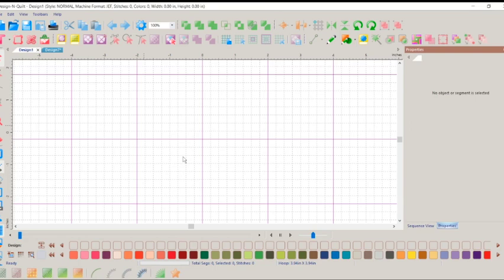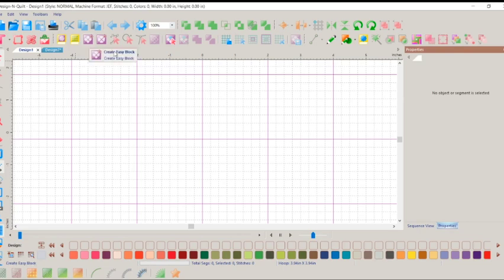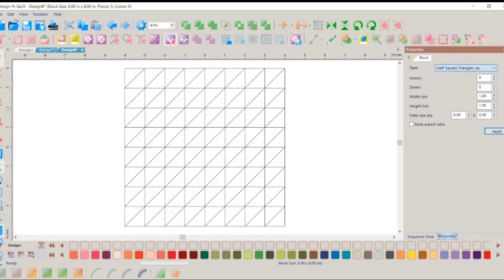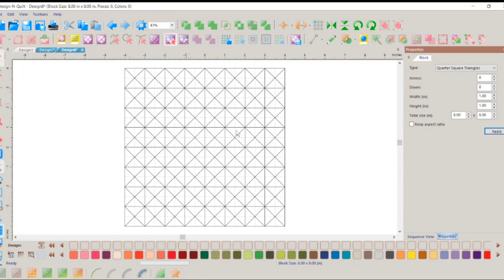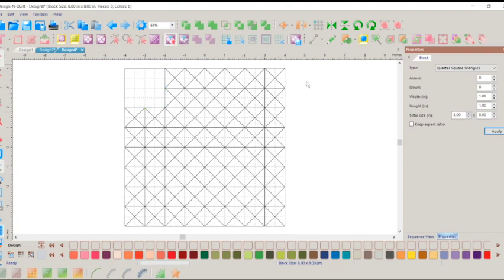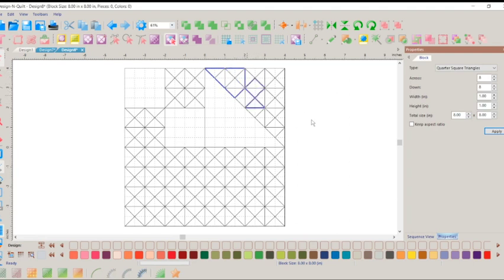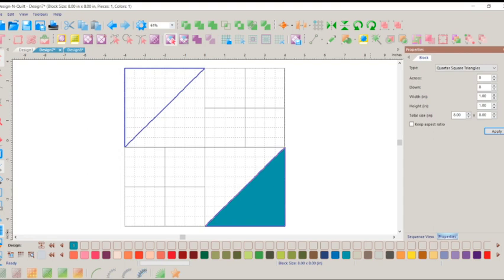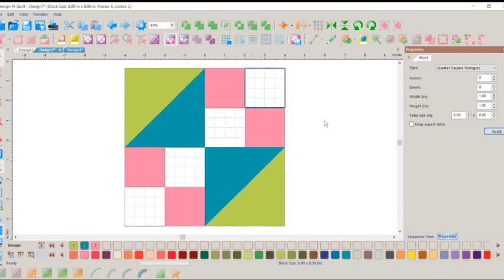DNQ Quickie Basic Block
RNK team member, Nicole Gilbert, is walking us through creating a quilt block using the easy block creator tool inside Design N Quilt Software.